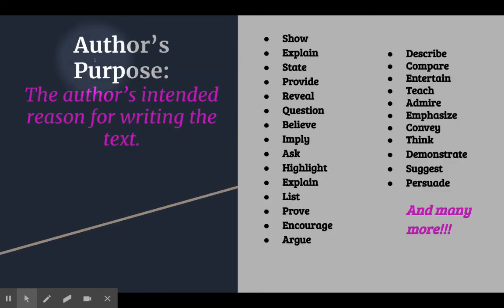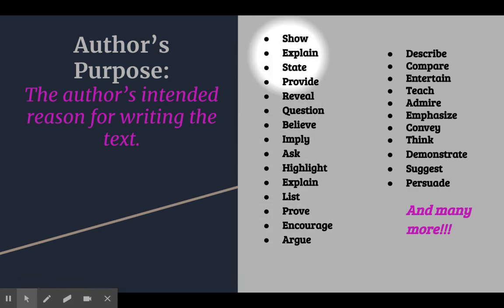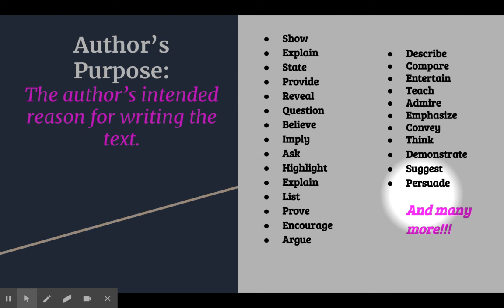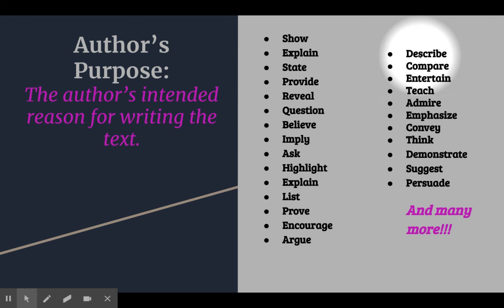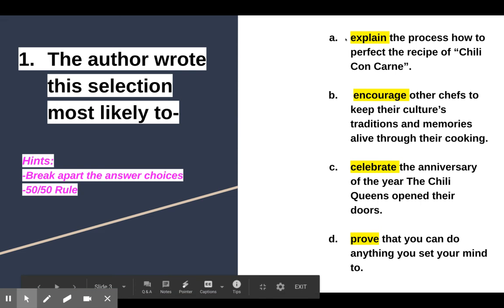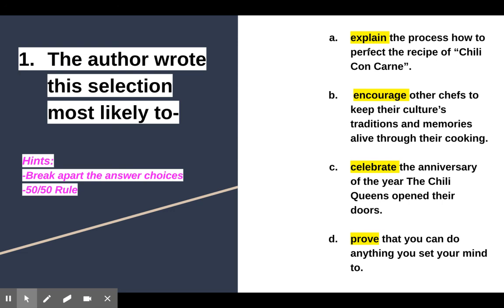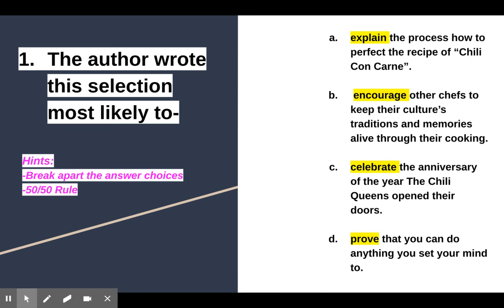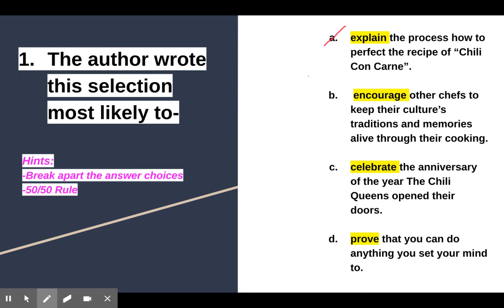Day 3 "SA Chili Queens"